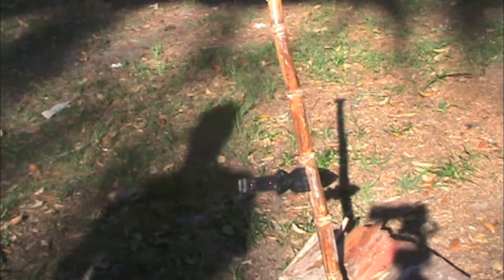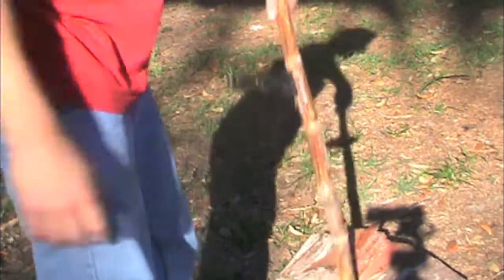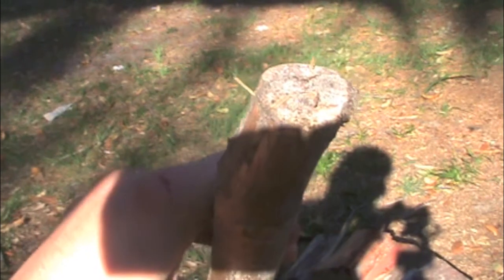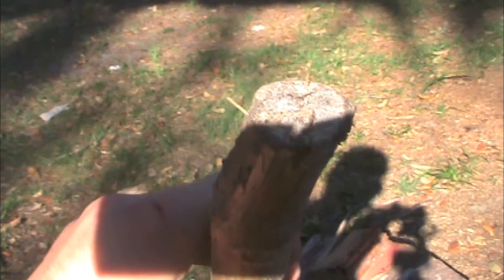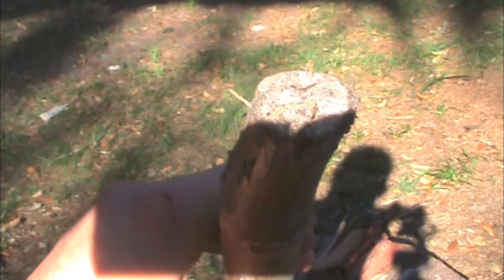Throwing Knives at a Sugarcane Pole (Full Penatration)